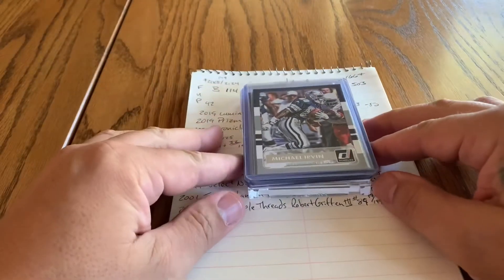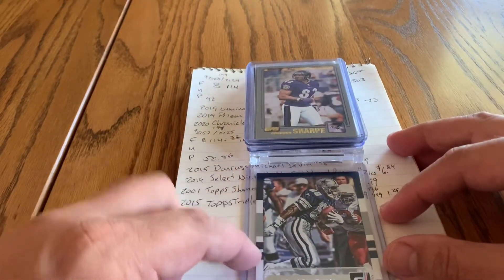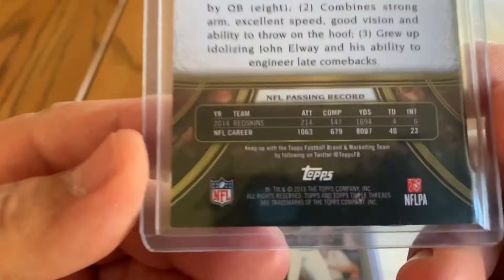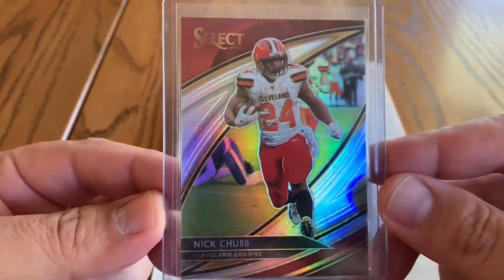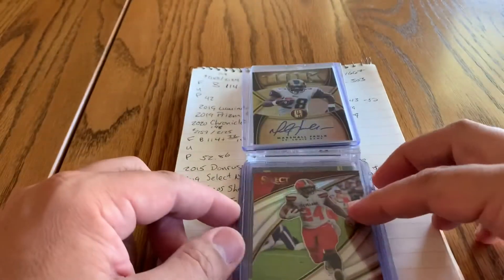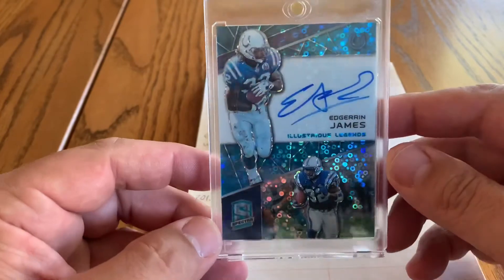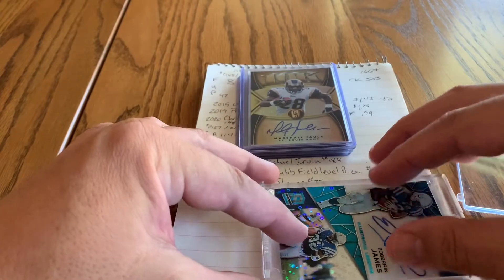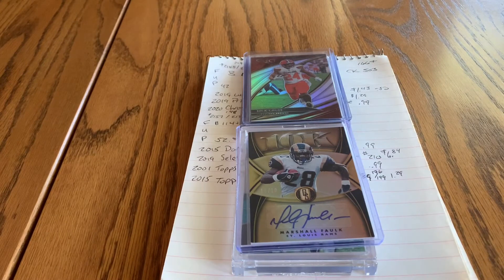Slow Sports Card Sales = Time to Grow!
We are always grateful when we have the opportunity to mail out some cards to our customers. We’re also grateful when those sales slow down and allow us the opportunity to focus our effort in areas that can help us better improve our sports card collection, sales, and customer service/support. Thanks for stopping by, hope you enjoy & we’ll see you again soon! -GK